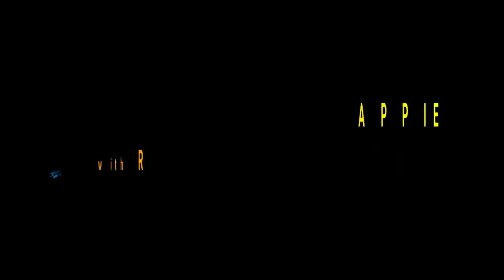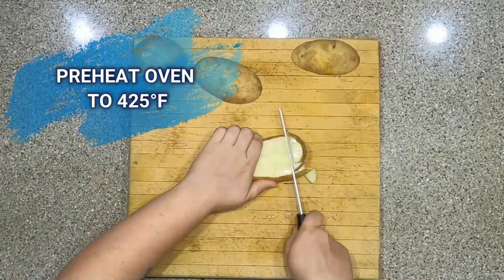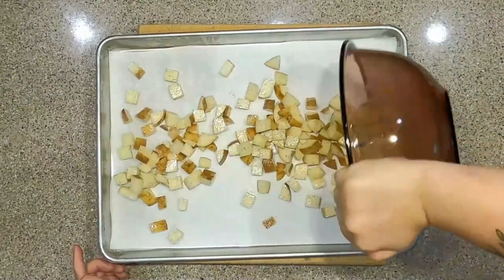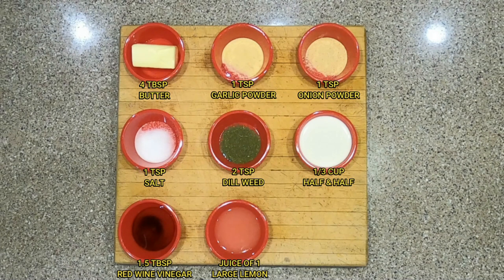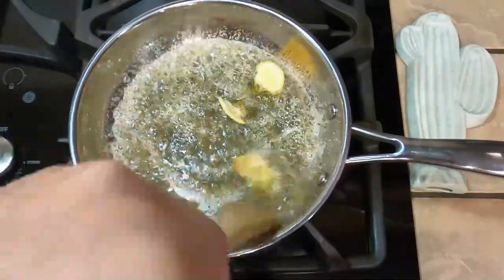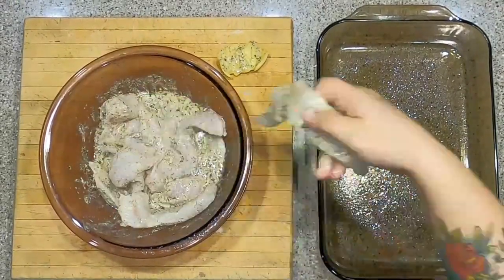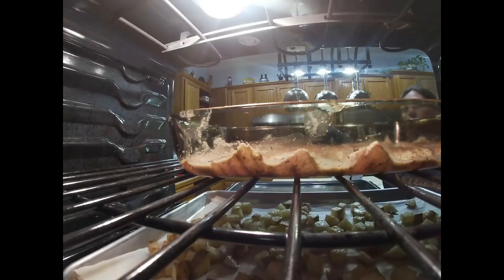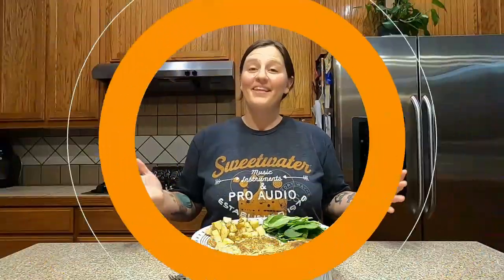Lemon Pepper Crappie Recipe | Catch & Cook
Half the fun in catching crappie is eating them!  What are your favorite ways to cook crappie?  We hope you enjoyed this delicious recipe.   There are more on the way!  By the way, this recipe is at the bottom of the description.  If you make it, let us know what you think!

Lemon Pepper Crappie with Roasted Potatoes

Ingredients:
Roasted Potatoes
• 3-5 Russet Potatoes
• 2 tablespoons of olive oil
• 1 teaspoon of salt
• 1 teaspoon of pepper
• grated or shredded parmesan cheese (optional)
Sauce for Crappie (yield: 1 cup)
• 4 tablespoons of butter
• 1 tsp of garlic powder
• 1 tsp of onion powder
• 1 tsp of salt
• 2 tsp of dill weed
• 1/3c of half and half
• 1.5 tablespoons of red wine vinegar
• The juice of 1 large lemon
• A few strips of lemon peel
Crappie Fillets (20-24)

Preheat the oven to 425ºF.

Cut the potatoes into small cubes. Toss in a large bowl with the olive oil, salt and pepper.  Mix until evenly coated.  Spread out on a cookie sheet and bake for 15 minutes.

In a pan over medium heat, melt the butter, then add the garlic, onion, dill and lemon peel.  Next add the salt, the half and half, and the red wine vinegar.  Turn off the heat but keep stirring.  Finally, add the lemon juice.  Let the sauce sit for a few minutes.

Remove the lemon peels and pour the sauce over the crappie fillets. Oil a 9x13 pan then toss everything together to ensure each fillet is coated. Lay out the crappie fillets in a single layer and don’t overlap the pieces. It’s perfectly fine for them to be a little crowed.   Sprinkle each fillet with pepper and paprika.

Take the potatoes out of the oven and use a spatula to toss the cubes around.  This helps the pieces cook evenly.  Put the potatoes and the crappie in the oven and cook for another 15 minutes.  Bonus tip: dust the potatoes with parmesan cheese while they’re still hot.  It's a simple and yummy addition. Plate and enjoy!